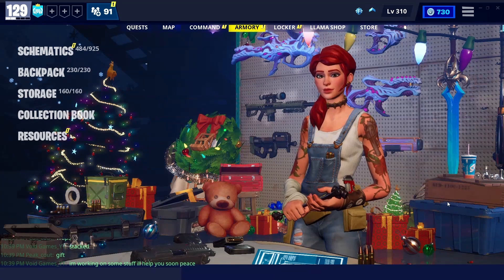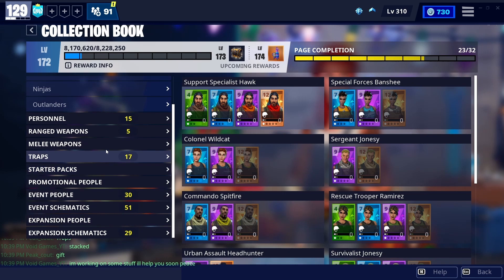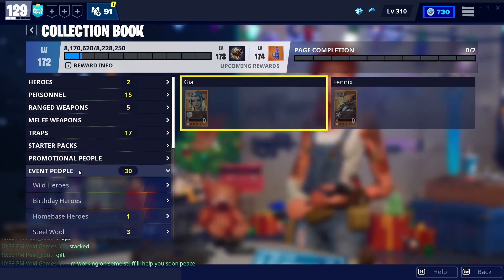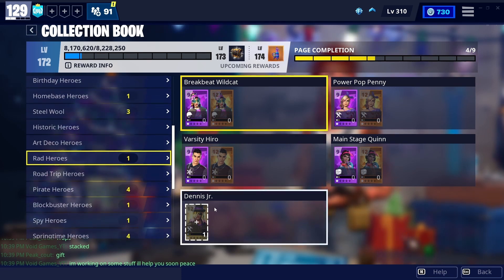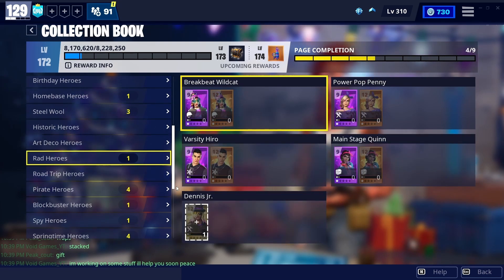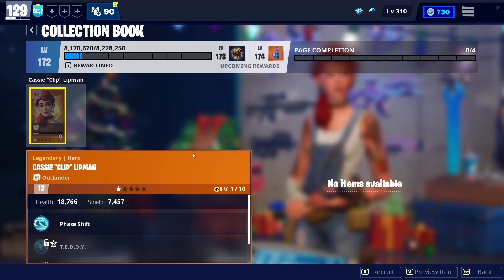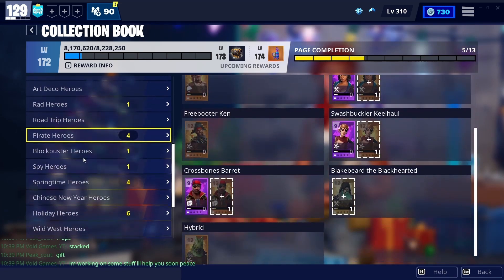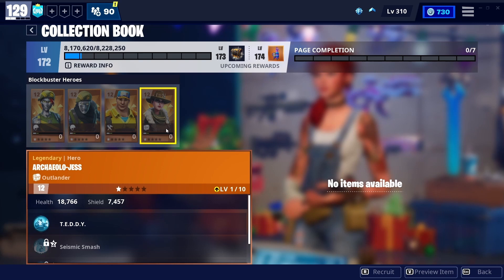What To Spend Your Hero Recruitment Vouchers On!! *2023* | Fortnite STW